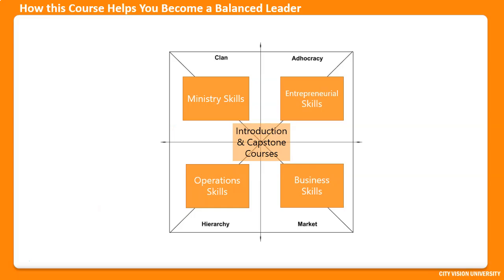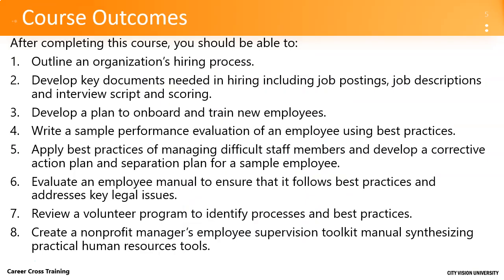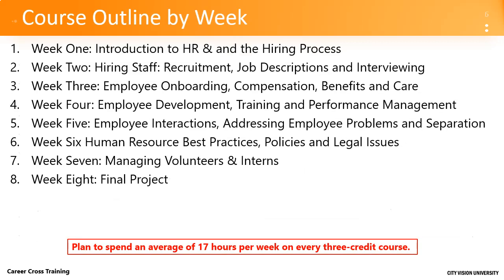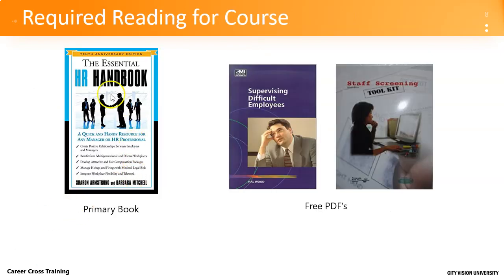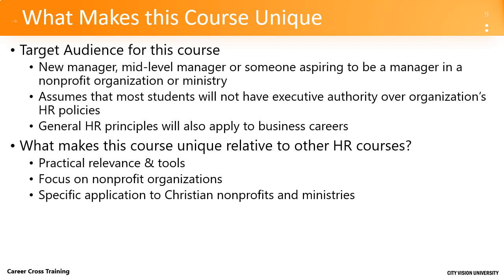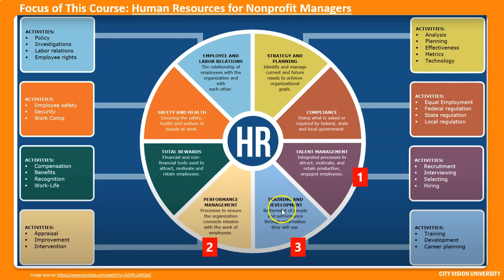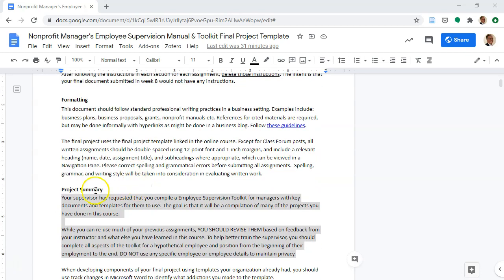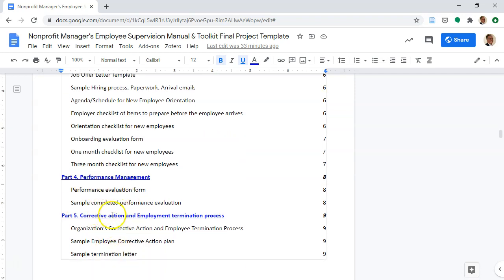Nonprofit Human Resources: Lesson 1a: Course Introduction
Get the full free course Human Resources for Nonprofit and Ministry Managers